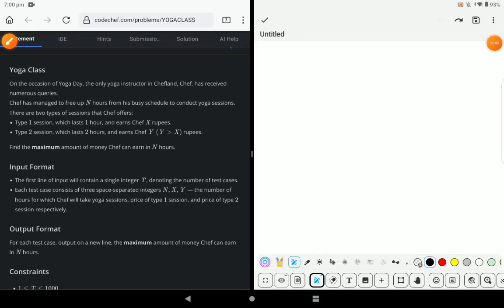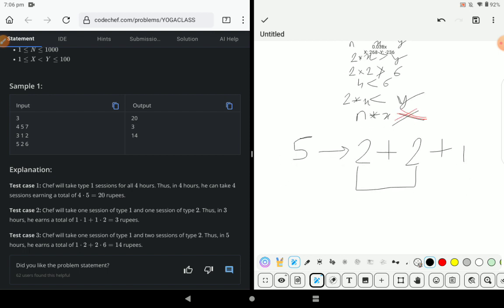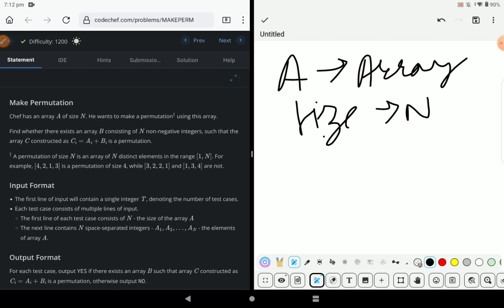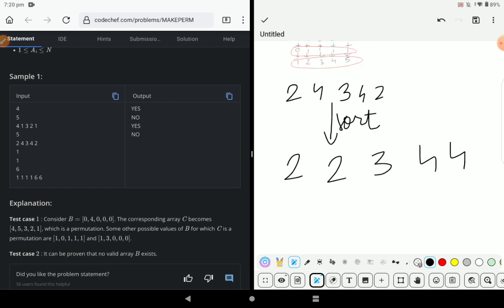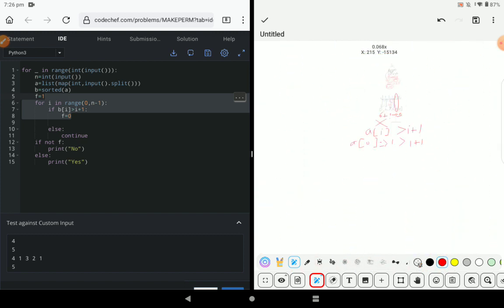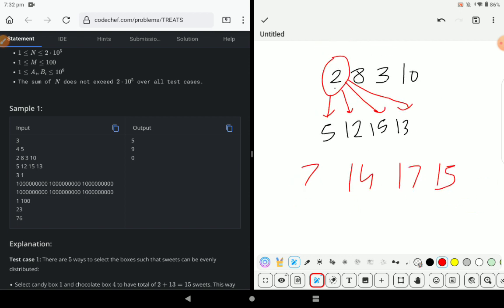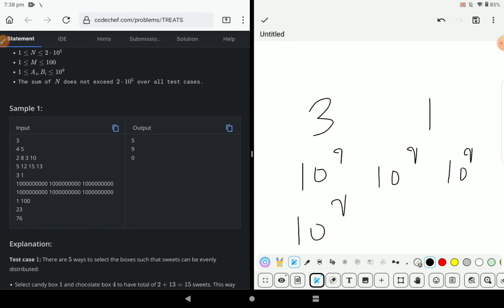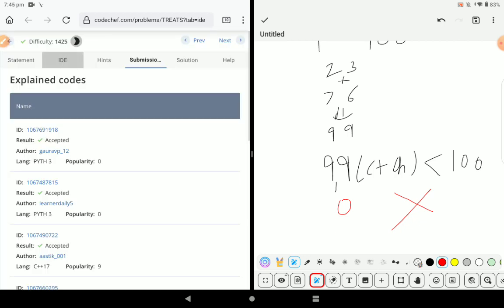Codechef starters 140 Video Solution | YOGACLASS | MAKEPERM | TREATS | SPLITPERM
Yoga Class
Make Permutation
Trick or Treat
Split Permutation
YOGACLASS
MAKEPERM
TREATS
SPLITPERM

00:00 Yoga Class
11:20 Make Permutation
25:56 Trick or Treat
42:50 Split Permutation